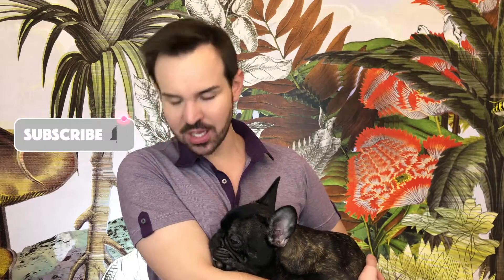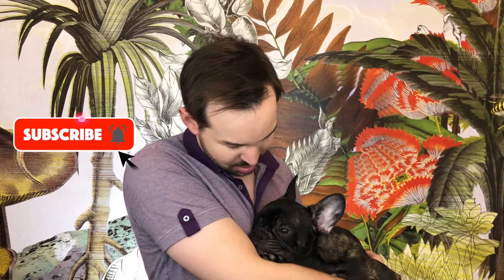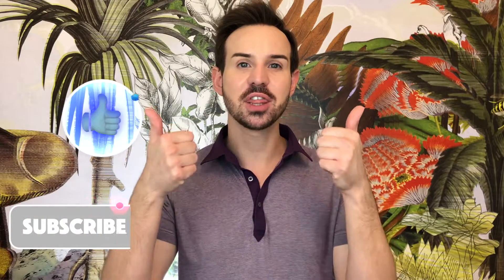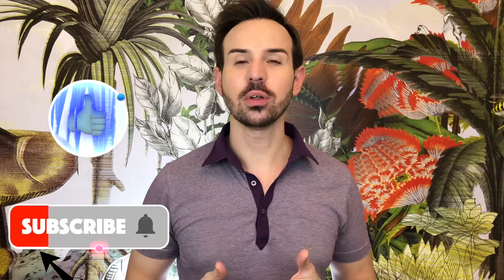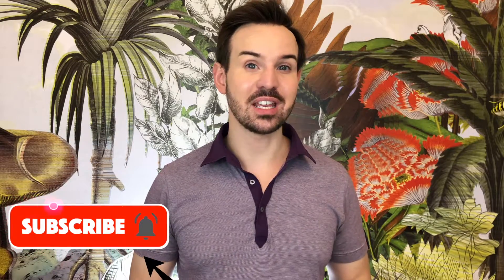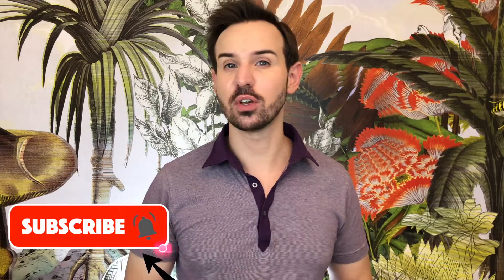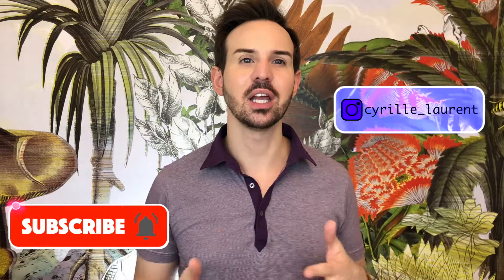NIOD copper amino isolate lipid 1%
So NIOD has launched a new product from their core regimen the CAIL 1% (Copper Amino Isolate Lipid). As all NIOD’s formula this one is vert different from what you see in the market. It contains a palmitate form of the copper peptide that I’ve never seen yet. I have not bought it yet but it is a very interesting formula. I like a lot their Amino isolate serum 2:1. I don’t use it right as I have so many serums to finish first.

💧 Serum

NIOD Amino isolate serum 2:1⎪

📺 Videos